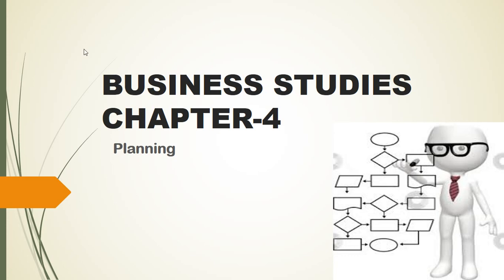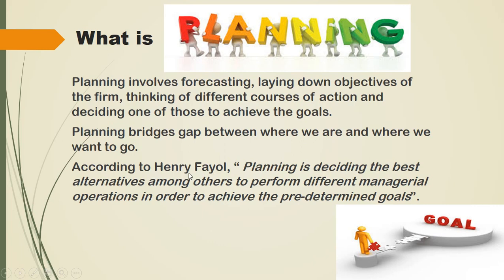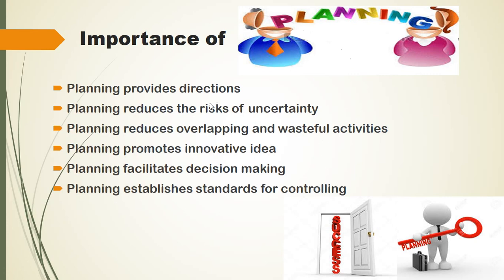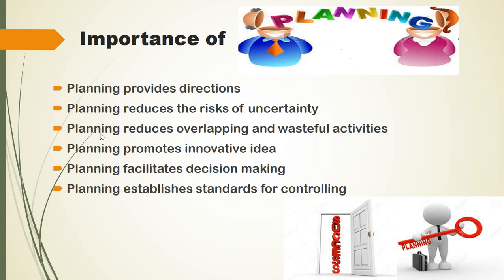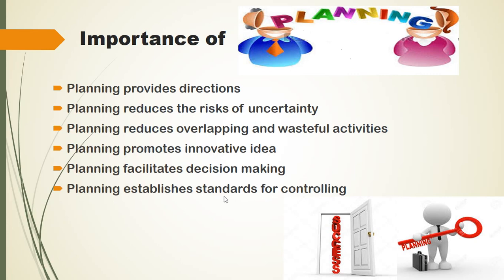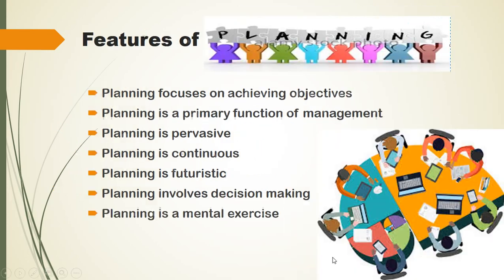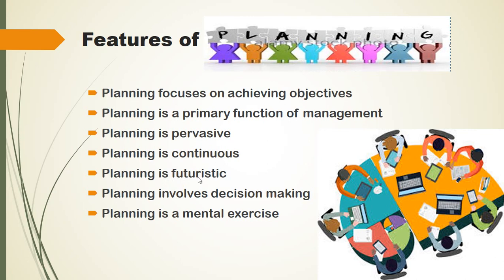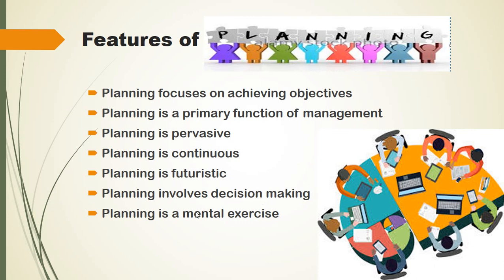Part1 Chapter4 class12 NCERT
Commerce Stream : Class 12th : NCERT:
BUSINESS STUDIES (B ST)
PART I
Planning